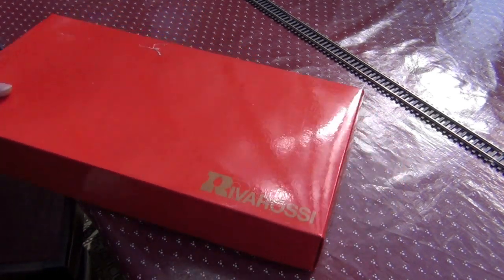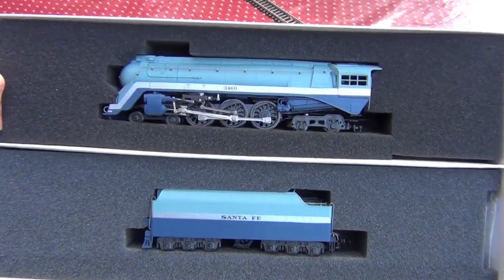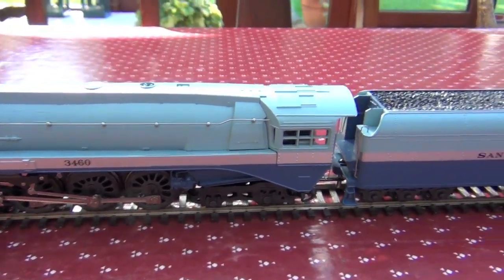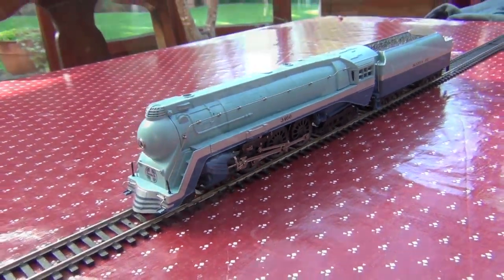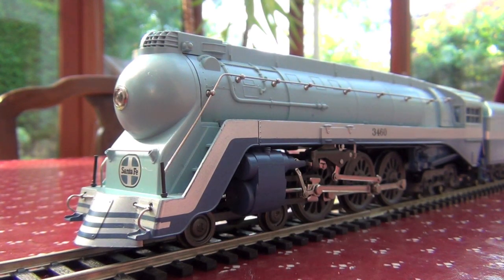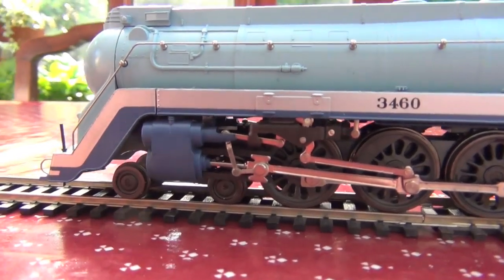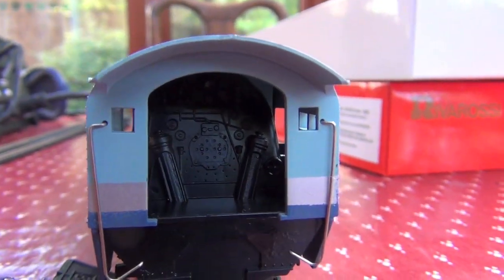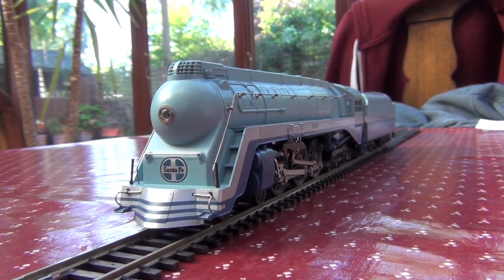Rivarossi "Blue Goose" Hudson 4-6-4 [Santa Fe Week!] 3/3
Finally, here's probably one of my brother's most prized possessions - the exceptionally rare and beautiful "Blue Goose" steam locomotive, made by Santa Fe as a prototype. There was only ever one of these, and models of it are seemingly similarly scarce. This is Rivarossi's "red box" line version of the train - known for extremely high quality models.

I hope you enjoyed this week of special reviews! Back to normal programming next time.